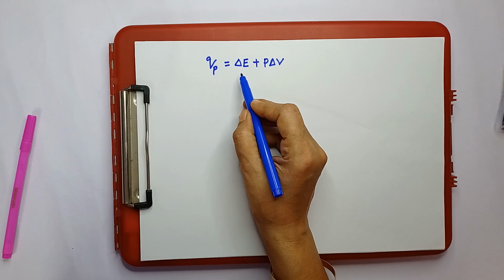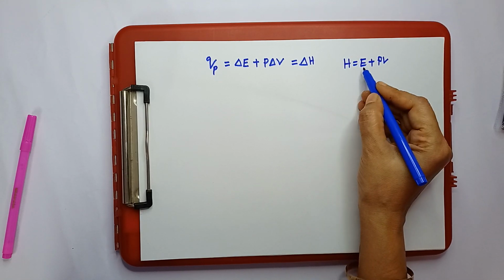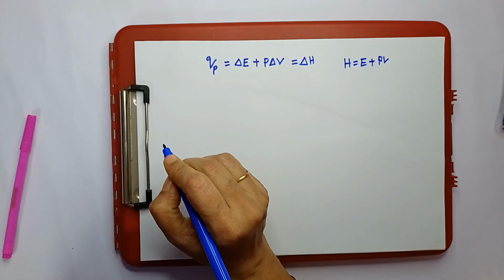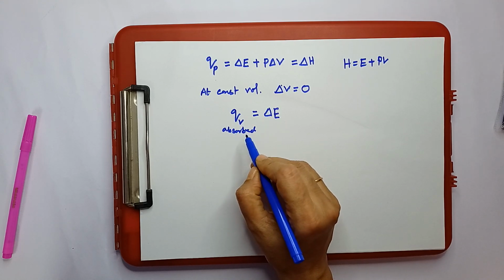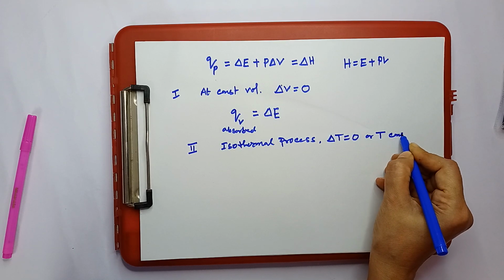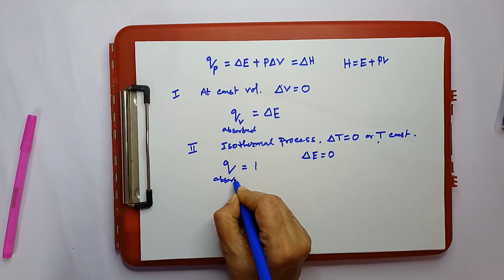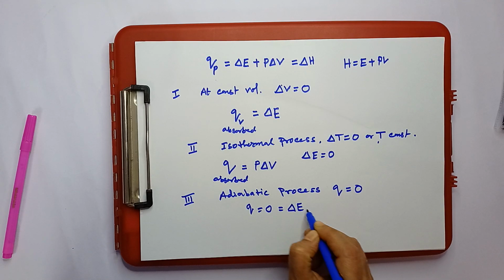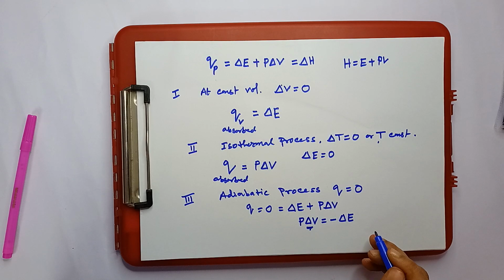Video # 69 | Chemical Thermodynamics - 11 | Some Special Forms of First Law of Thermodynamics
Chemical thermodynamics – 11: Discussion on some special forms of First law of Thermodynamics.